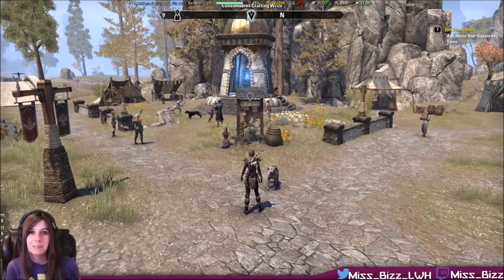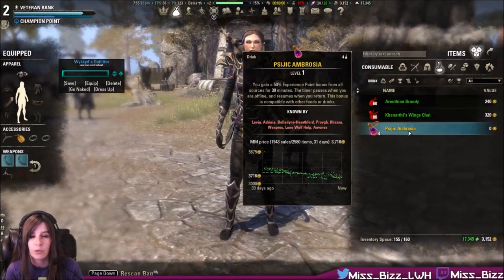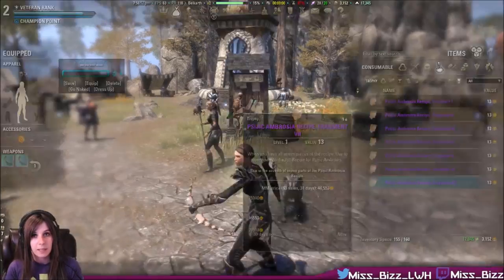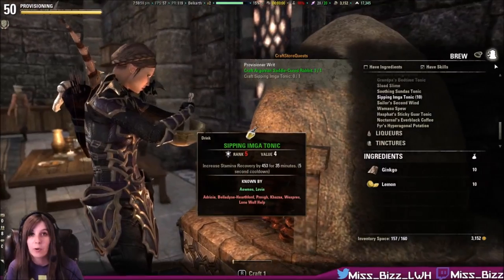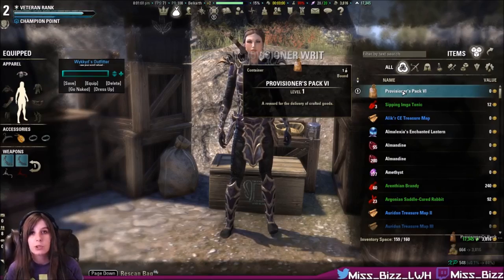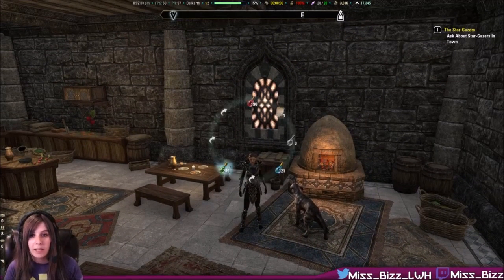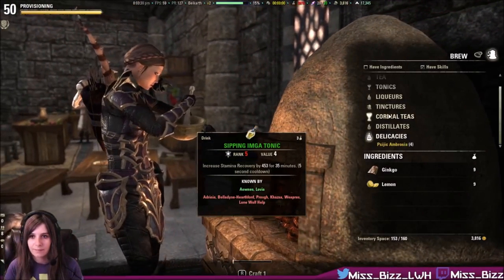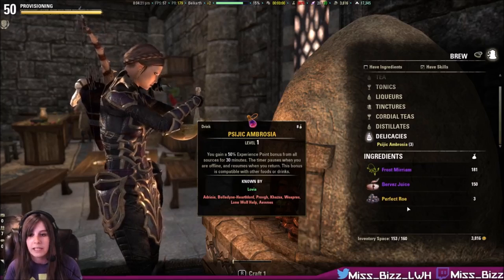How To Craft Psijic Ambrosia Drinks (XP Boosters) in ESO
This is a quick video on how to get together all the items needed to create a Psijic Ambrosia drink recipe, how to actually piece the recipe together, and shows making it along with a quick explanation of the ingredients needed to craft it! Now you will know how to craft XP potions in ESO!

Sorry for that loud beep, and my raspy voice. Been a crazy summer so I decided to keep the beep, and yeah.. my voice.

Support Me
ESO Story - The Elder Scrolls Online: Tamriel Unlimited is set roughly 1,000 years before the events in The Elder Scrolls V: Skyrim and the coming of the Dragonborn, and just before the rise of Tiber Septim, the first Emperor of Tamriel. Three Alliances have emerged across the continent, each struggling for supremacy over the land. As these great powers battle one another for control of the Imperial City – and with it all of Tamriel – darker forces are moving to destroy the world.
Beginner's guide to The Elder Scrolls Online: Tamriel Unlimited (ESO or ESOTU). I cover the basics like crafting, how to get a mount, and what the different dungeon symbols means!